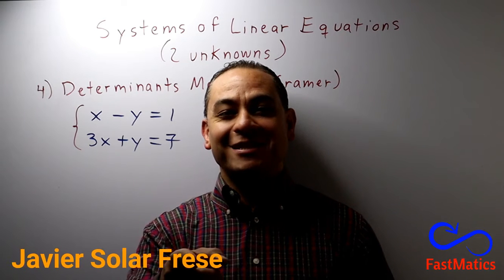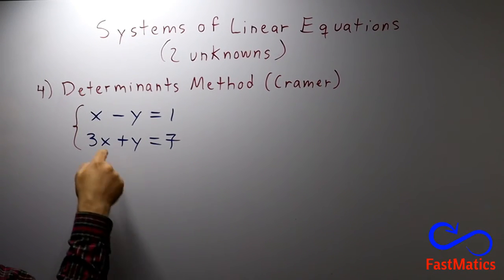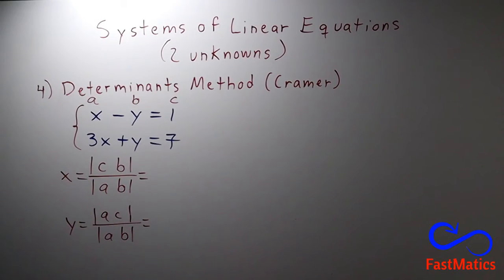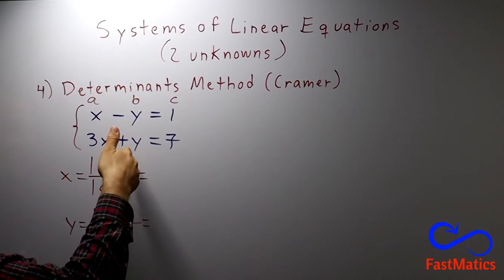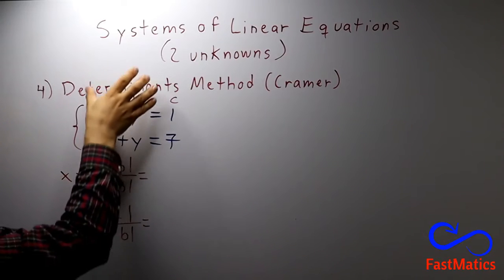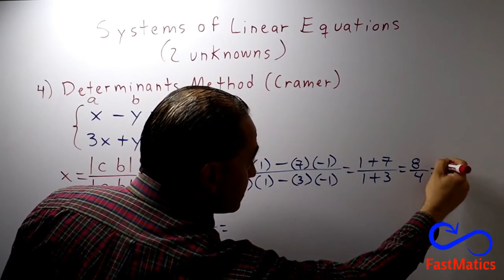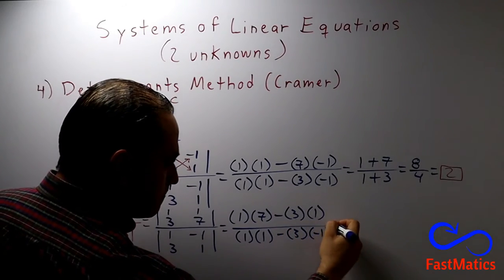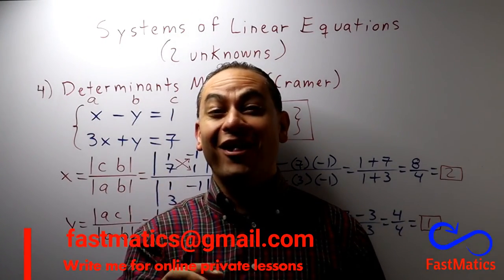174. ALGEBRA: Systems of equations (determinants method)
Learn to solve systems of equations by the method of determinants.